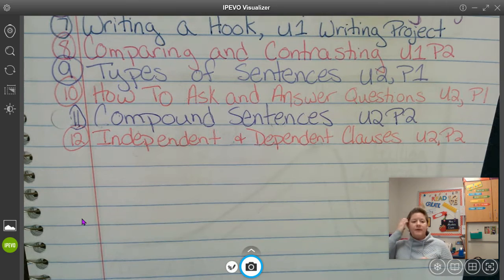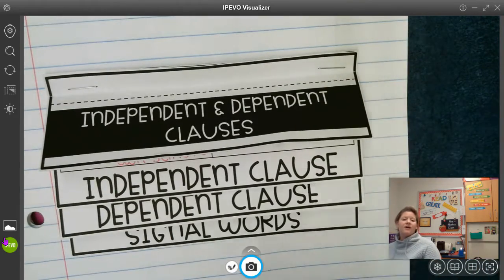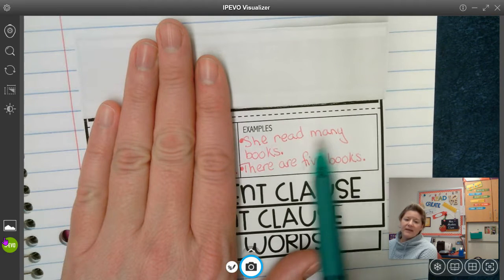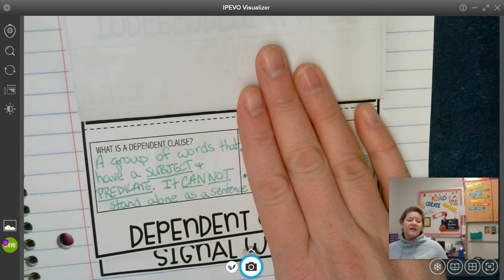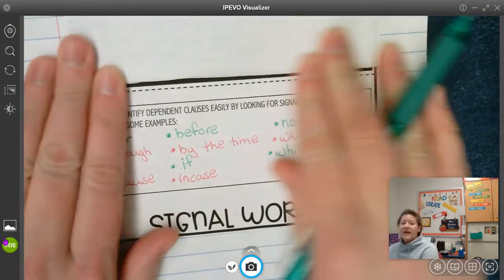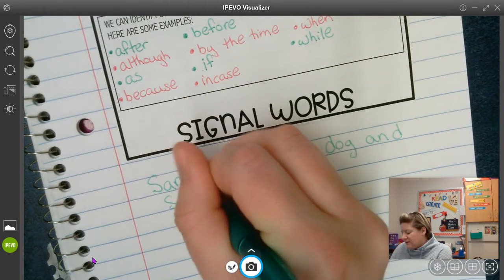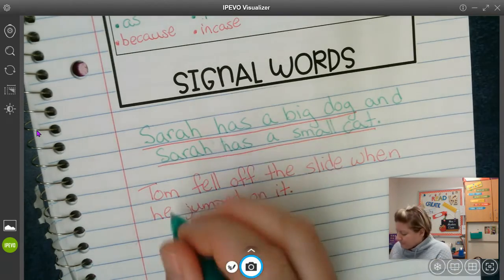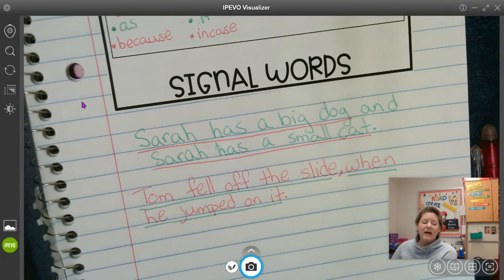Flipped Notebook- Independent and Dependent Clause